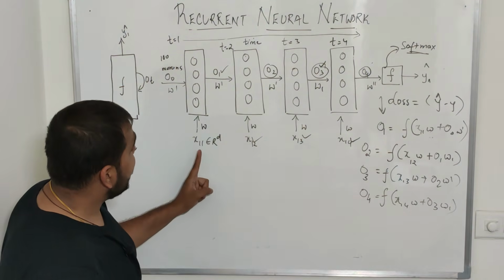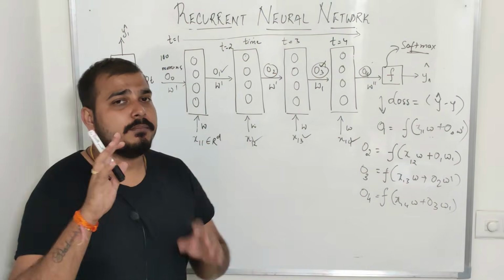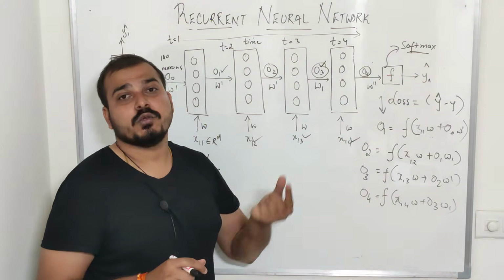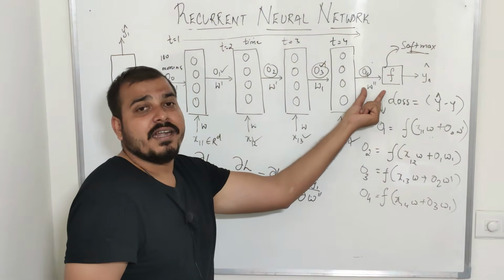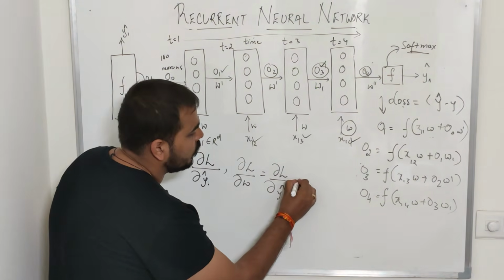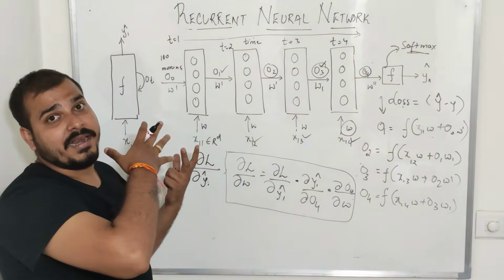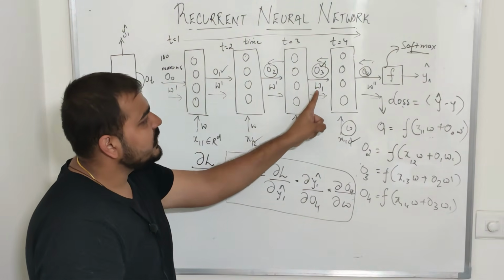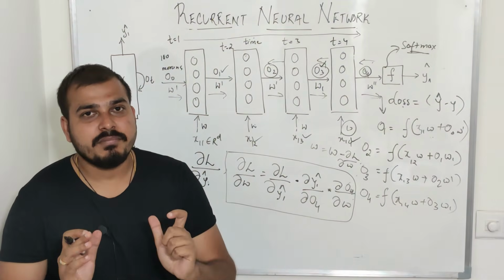Tutorial 31- Back Propagation In Recurrent Neural Network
Take the best online course on Data Science